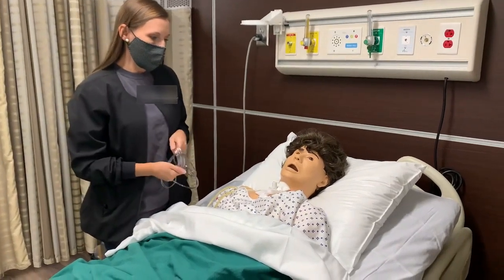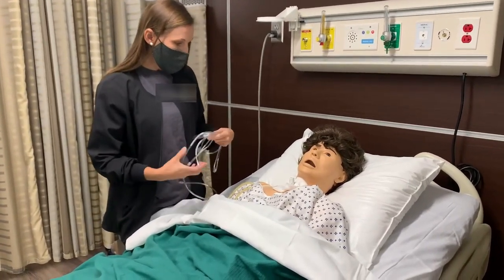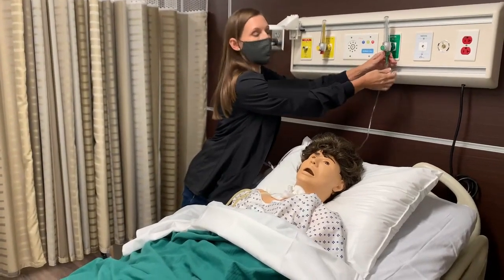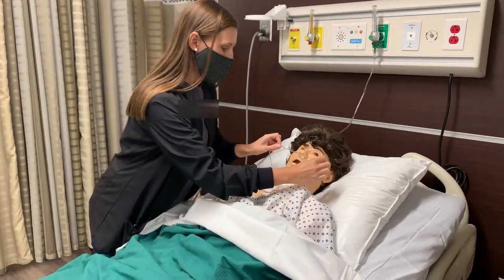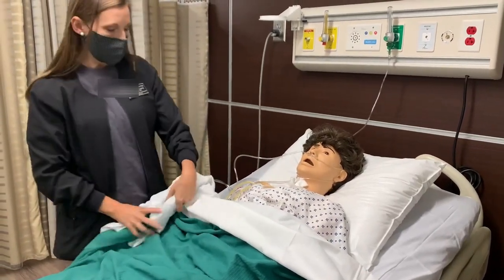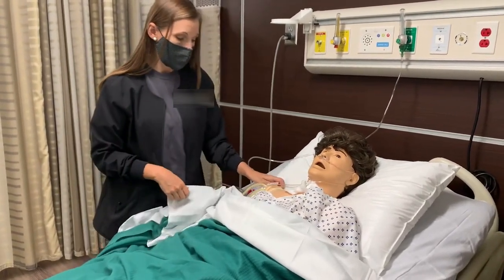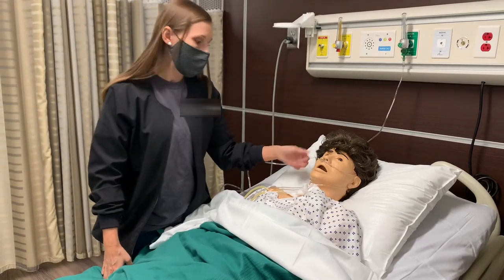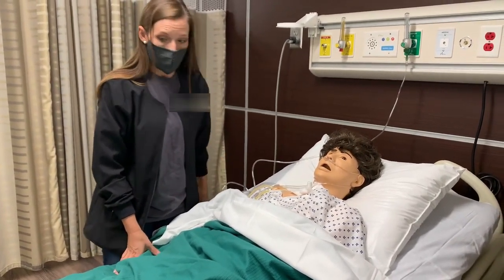Nursing Skill: Oxygen Therapy (Nasal Cannula) Validation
An instructor demonstration of applying oxygen therapy with a nasal cannula.

Please follow your school's rubric and manufacture instructions for successful completion of the skill!